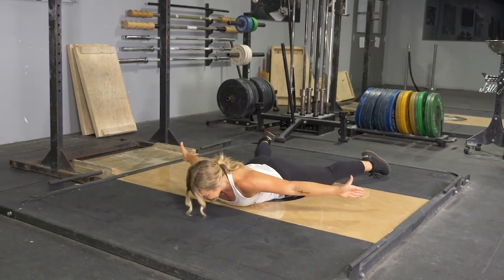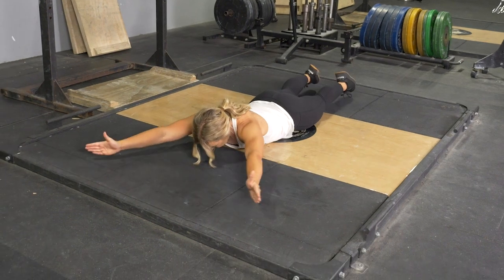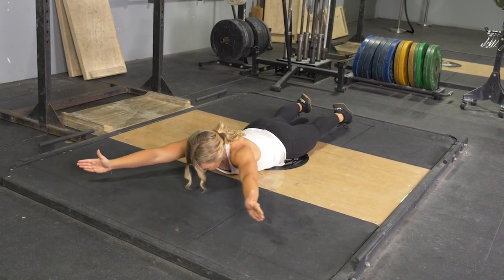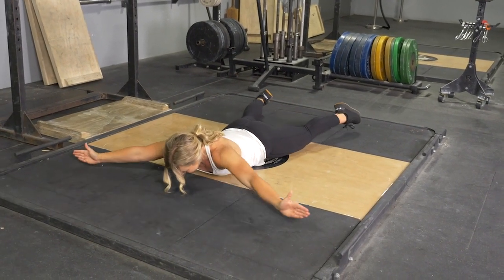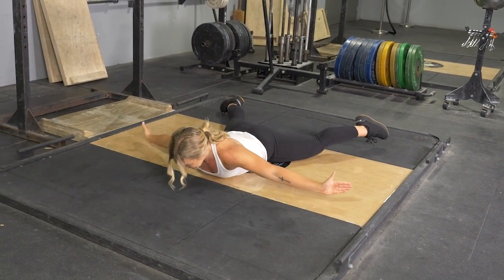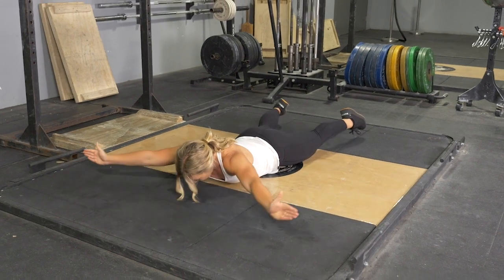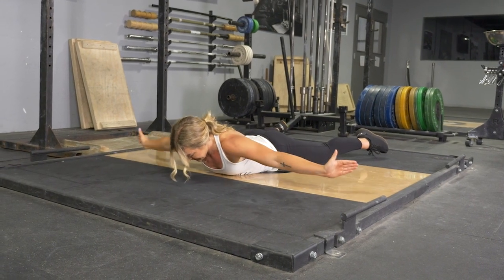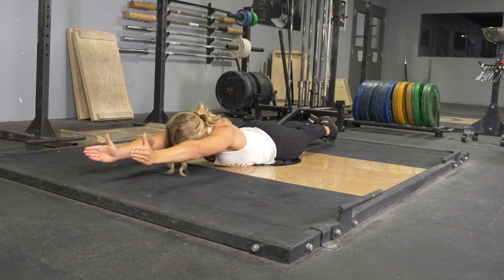Snow Angels for Strength: Perfect the Reverse Snow Angel Technique!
The reverse snow angel exercise is a unique and effective movement that targets the upper back, shoulders, and core while improving overall shoulder stability and posture. At TGrip Fitness, we incorporate reverse snow angels into our routines to enhance upper body strength and promote proper alignment. This exercise involves lying face down and moving your arms in a sweeping motion, similar to making snow angels, but in reverse. By engaging the muscles of the upper back and shoulders, the reverse snow angel helps counteract poor posture and build a more balanced physique. Incorporate this exercise into your workout with TGrip Fitness to strengthen your upper body, improve posture, and support your overall fitness goals.